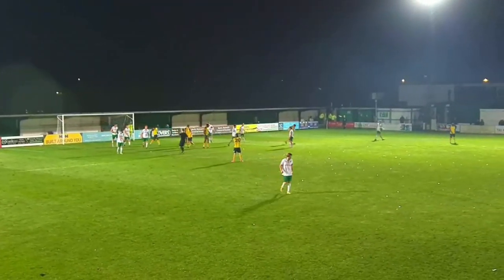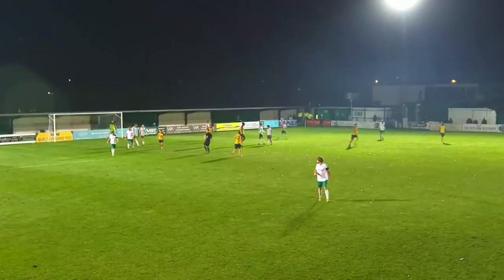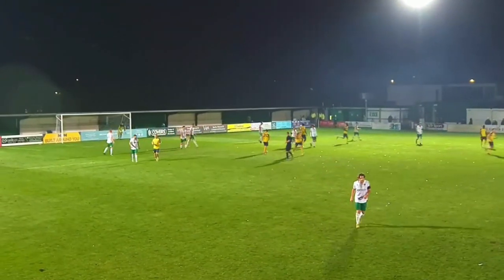MATCH HIGHLIGHTS | FA TROPHY | Gosport borough vs Bognor Regis FC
The Match Highlights from our game against Bognor Regis FC.

Match footage- VEO camera

Presenter- James McIntosh

Thumbnail image- Tom Phillips

Thumbnail- James McIntosh